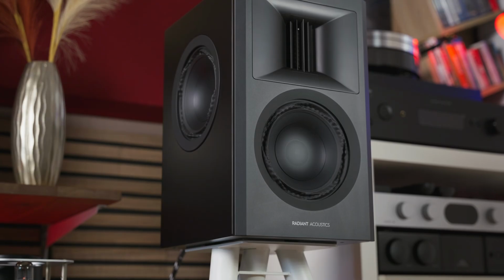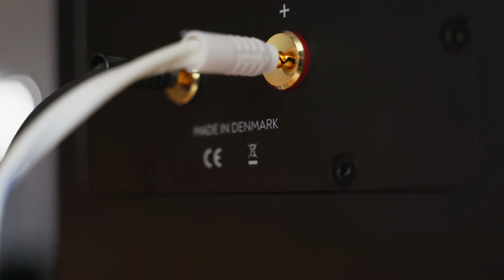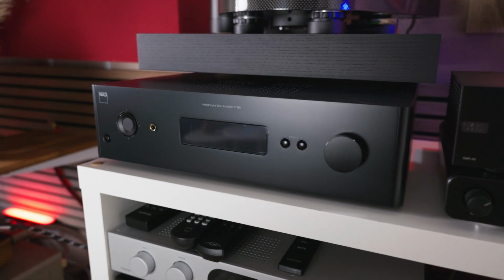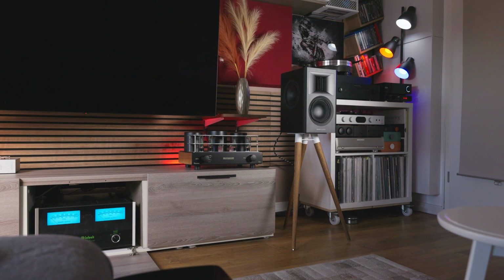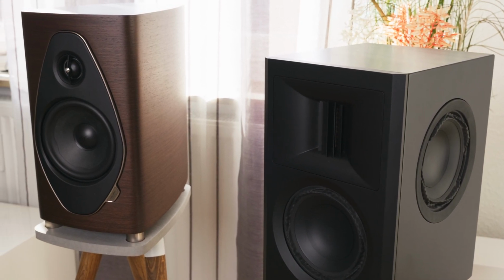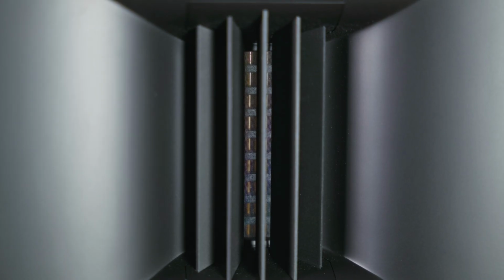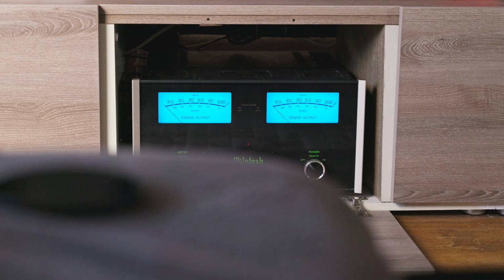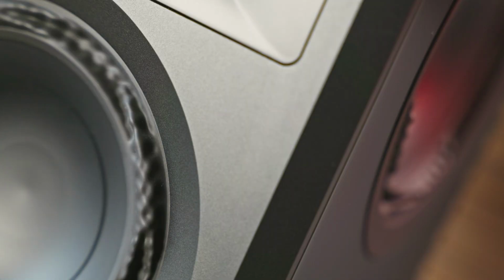This Speaker Hits Like a Subwoofer! – Radiant Acoustics Clarity 6.2 Review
🔴 FOR MORE INFO ⬇️

These speakers might not look conventional, but trust me, they deliver an incredible sound experience! With a massive soundstage, deep and impactful bass, and a smooth yet detailed presentation, the Clarity 6.2 punches well above its size. Are they the ultimate bookshelf speakers? Let’s find out!

🔎 Full review and comparisons inside! 🎧👇

📌 Chapters:
00:00 – Intro
01:43 – Design & Build Quality
02:45 – Specs & Setup
04:55 – Sound Performance
06:46 – Measurements & Frequency Response
07:44 – Clarity 6.2 vs. Competitors
11:26 – Amplifier Pairing & Compatibility
12:33 – Pros & Cons
12:53 – Final Verdict

Recommended Hi-Fi Gears:
🏷EVERSOLO DMP-A6
🏷Fosi Audio V3
🏷WiiM Pro Plus

Recommended Turntable & Accessories:
🏷Pro-Ject Debut Carbon EVO
🏷Ortofon 2M Blue MM Phono

Recommended Integrated Amp:
🏷YAMAHA A-S701
🏷Cambridge Audio CXA81
🏷Musical Fidelity - M3si

Recommended Subwoofer:
🏷SVS 3000 Subwoofer
🏷SVS SB-2000 Pro Subwoofer 🏷
🏷KEF KC62

Recommended Headphone AMP:
🏷Fi xDSD Gryphon
🏷iFi Hip-dac3
🏷iFi Hip-dac2

Recommended Headphones:
🏷MEZE AUDIO 105 AER
🏷Sennheiser HD 660S2
🏷Focal Elegia
🏷HIFIMAN Arya Stealth
🏷MEZE AUDIO 109 Pro

🏷B.B. King Live at Montreux 1993 [Blu-ray]
🏷Norah Jones Live At Ronnie Scott's [Blu-ray]
🏷Foo Fighters - Live At Wembley Stadium [Blu-ray]
🏷Gregory Porter: Live in Berlin [Blu-ray]
🏷Jeff Beck: Performing This Week [Blu-ray]